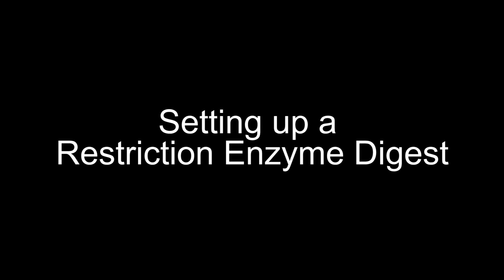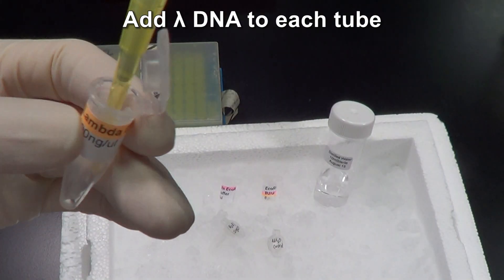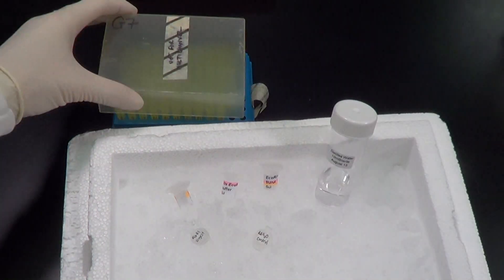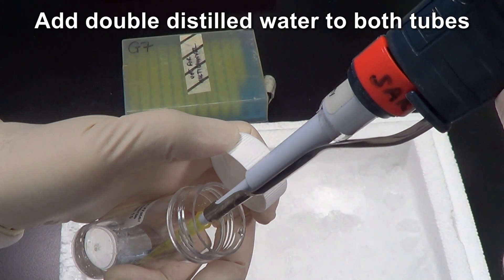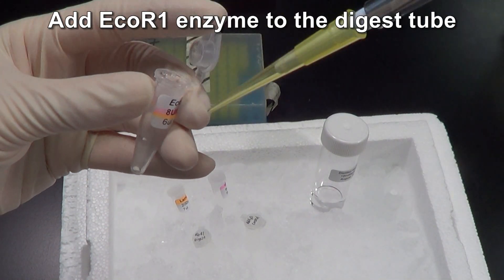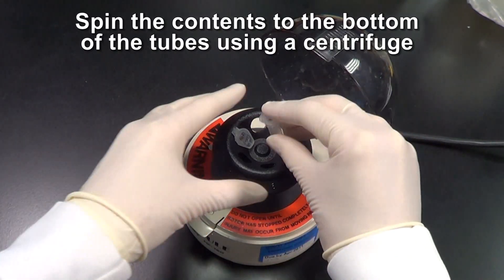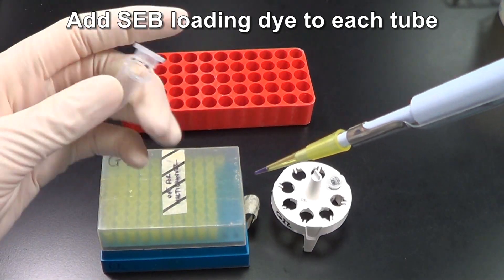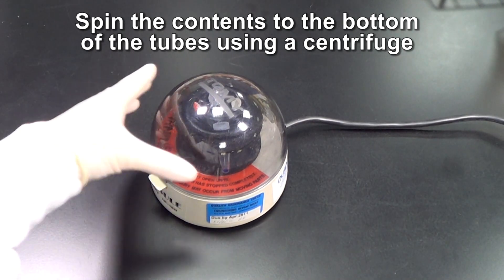Setting up a restriction enzyme digest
Credits:
Actor: Melissa Andrade
Voice-over: Fern Smyth